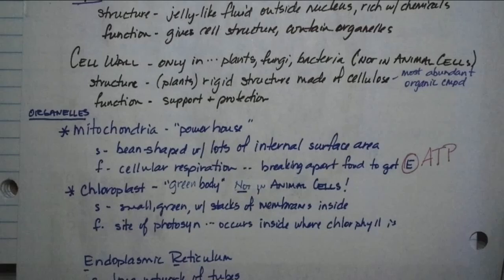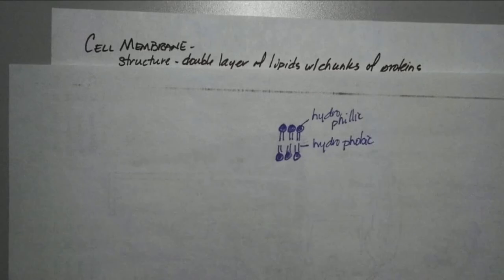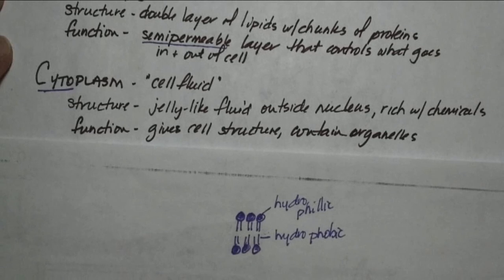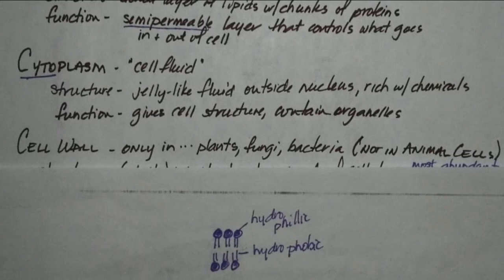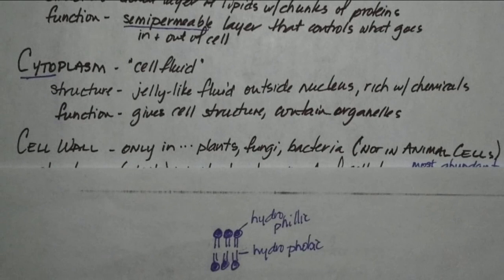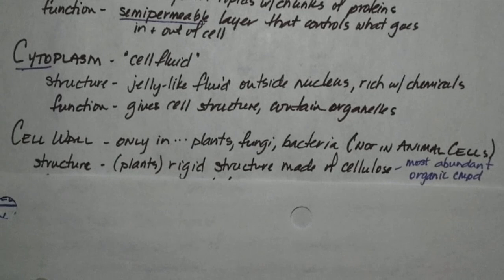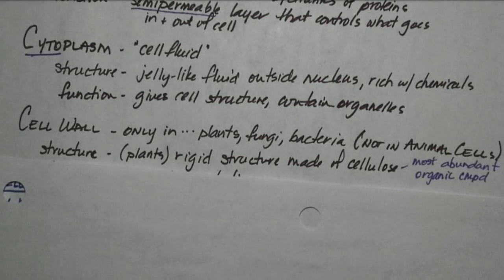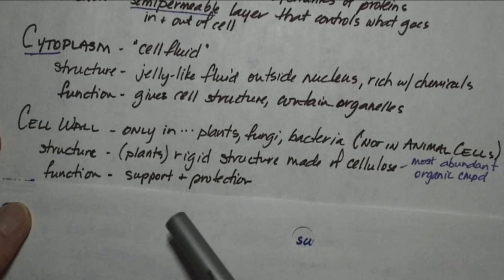cell parts part 1